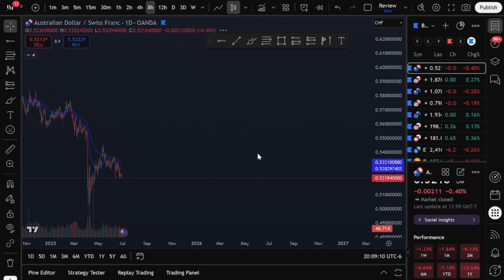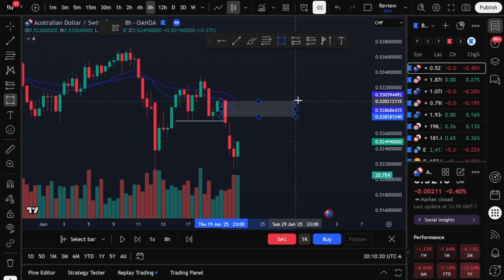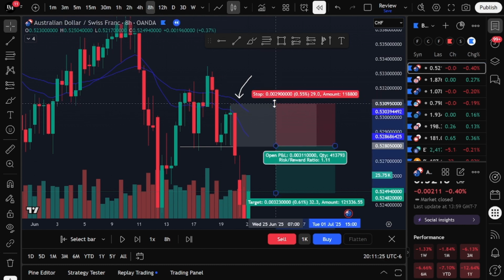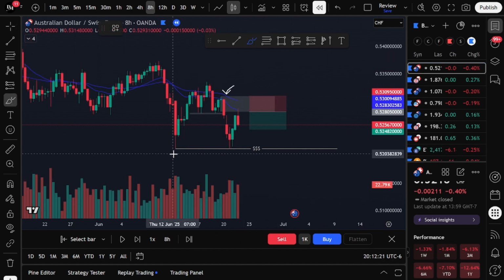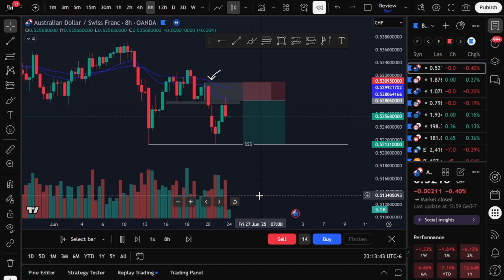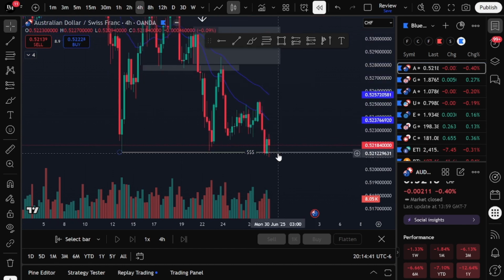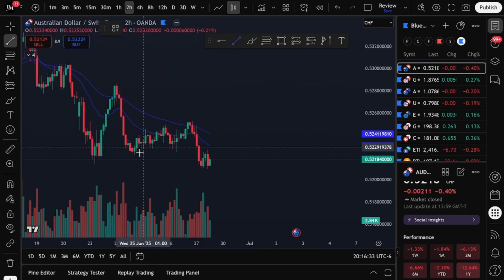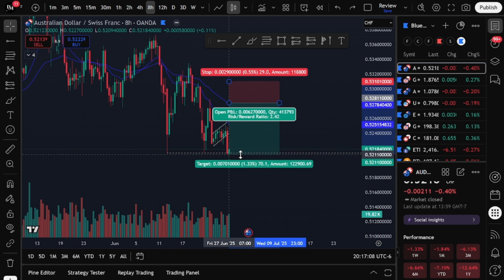Making $5000 Trading Forex FULL trade breakdown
In this video, I break down exactly how I made $5,000 trading the AUD/CHF forex pair. Learn the setup, entry, and exit that led to this win, plus key tips to spot similar opportunities.